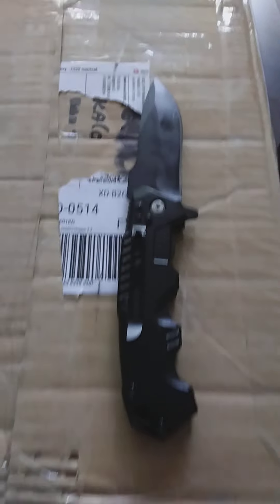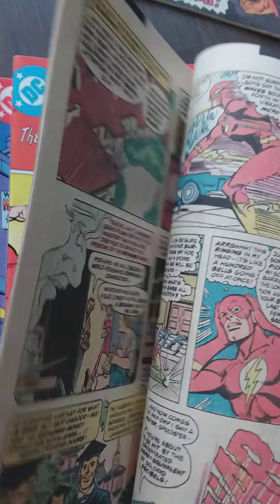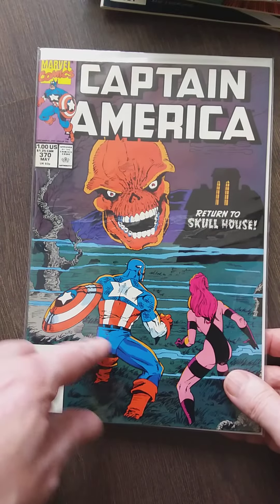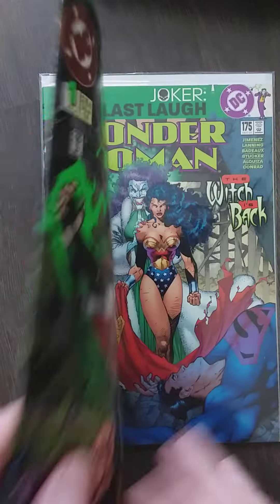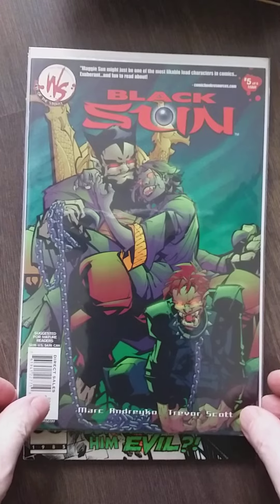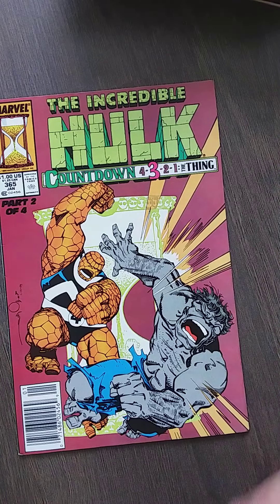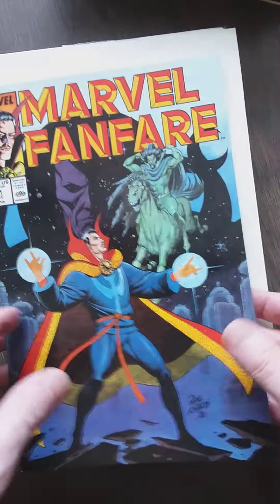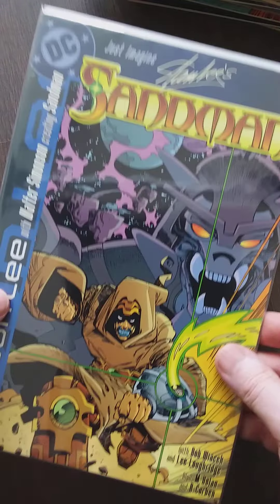UNBOXING COMICS #46. I finally got a cool knife + comics Mega haul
I was too late doing a review, so here is a pre-recorded Unboxing video instead  :D